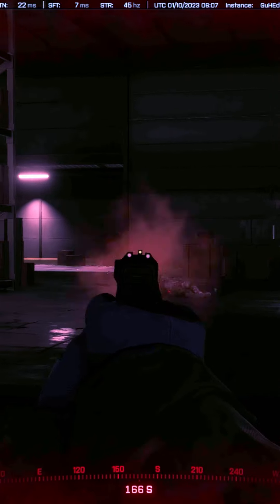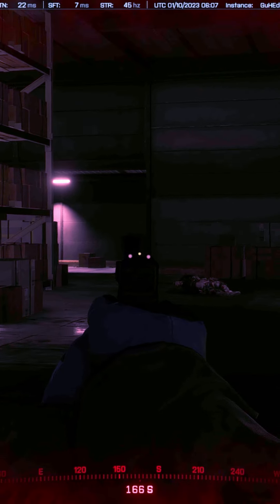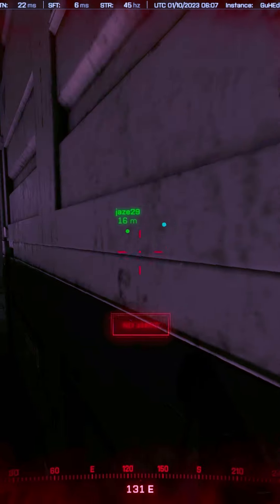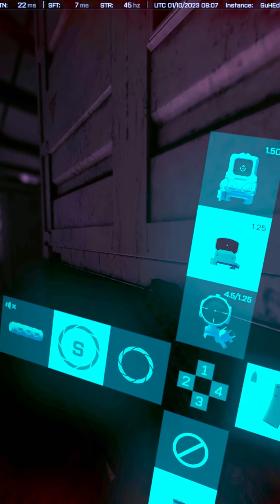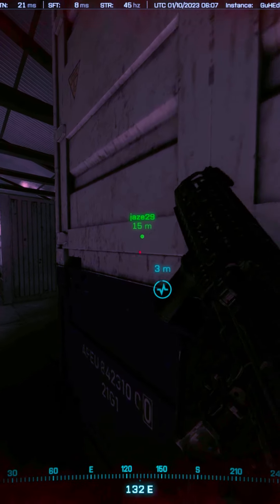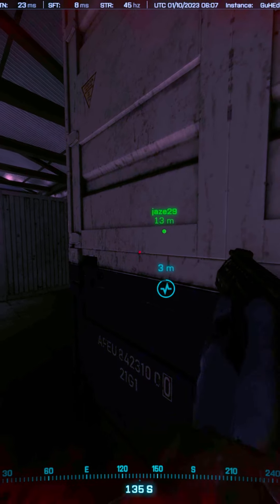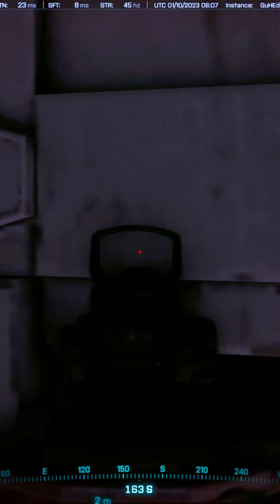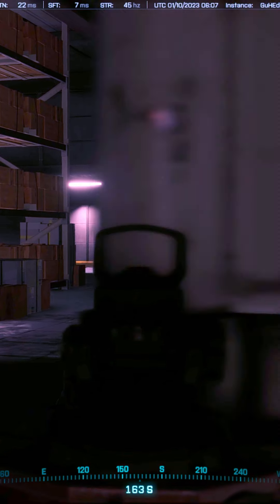COMMUNICATION IS KEY l Battlefield 2042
🟪Add me on Epic - Mr.TwoPunchYT